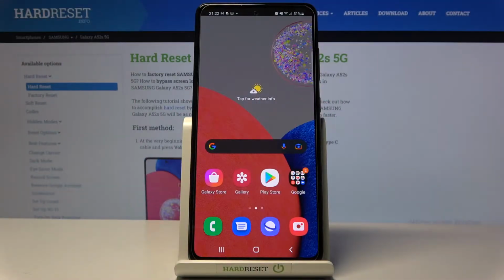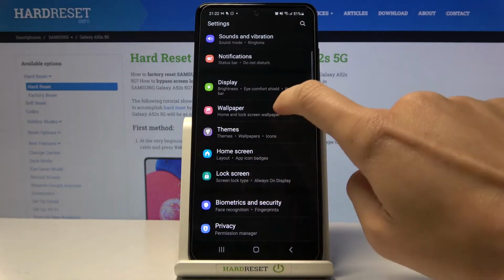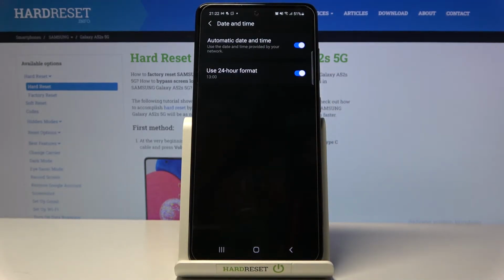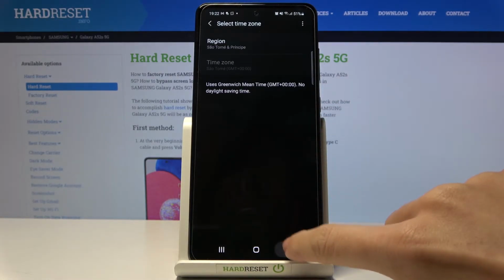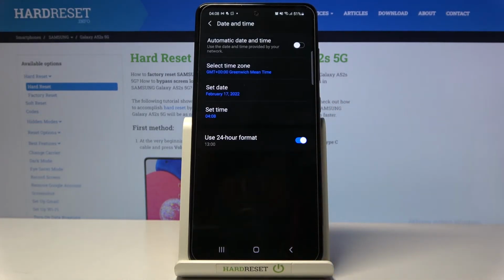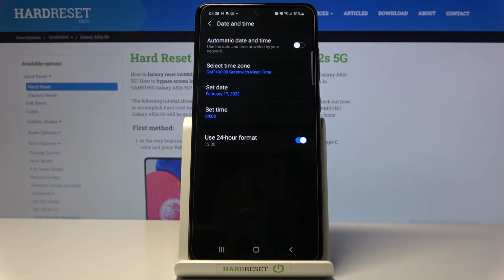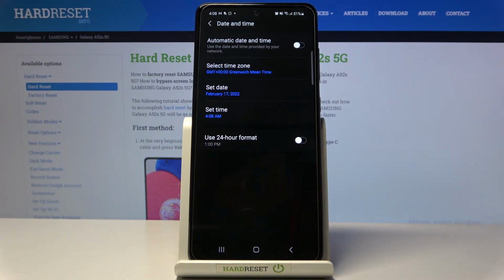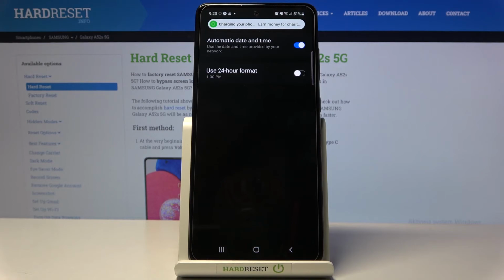How to Change Date and Time in SAMSUNG Galaxy A52s - Date and Time Settings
Learn more info about SAMSUNG Galaxy A52ss:
If you want to find out how to change the date and time in SAMSUNG Galaxy A52s, better watch this tutorial. Our specialist will show you how to find and open the Date and Time Settings, and then how to change the date and time. Also, find out how to allow your Galaxy to automatically adjust the date and time based on the time zone you are in. Visit our YouTube channel if you want to discover more about your SAMSUNG Galaxy A52s.